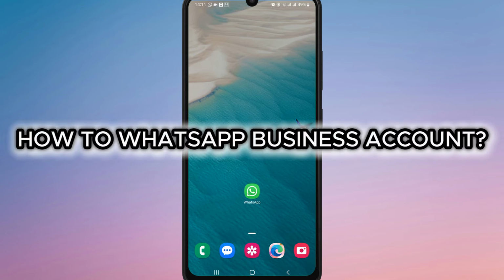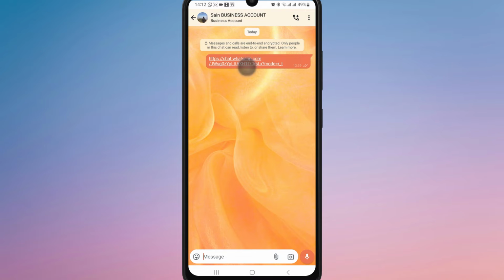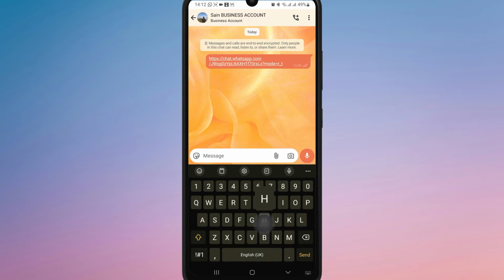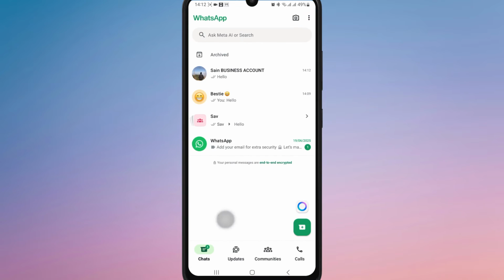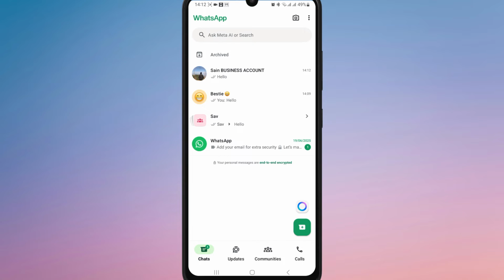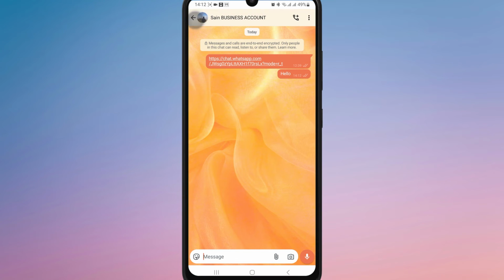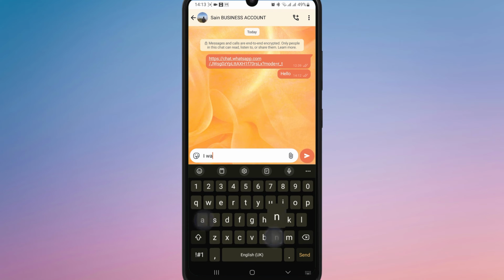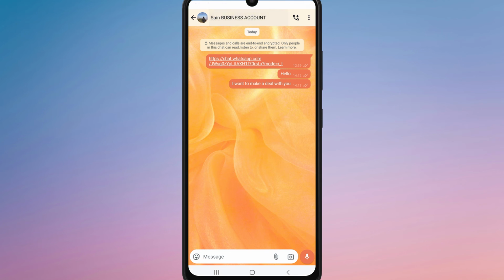How to WhatsApp Business Account 2025?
Want to learn how to message a business account on WhatsApp quickly and easily? In this tutorial, we’ll show you how to send messages to any WhatsApp Business Account, whether you have the contact saved or not. You’ll discover how to start a chat using business links or QR codes, and how to recognize official business accounts to stay secure. This guide is perfect for anyone looking to connect with businesses for support, orders, or inquiries using WhatsApp’s simple messaging features.

We’ll cover everything from opening the chat to sending your first message, making your communication with businesses smooth and hassle-free. Follow along to master how to WhatsApp message a business account like a pro!

Have questions? Drop them in the comments, and we’ll be happy to help!